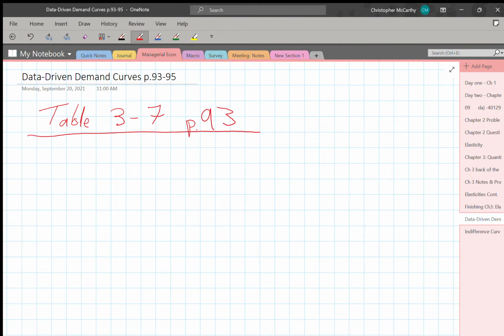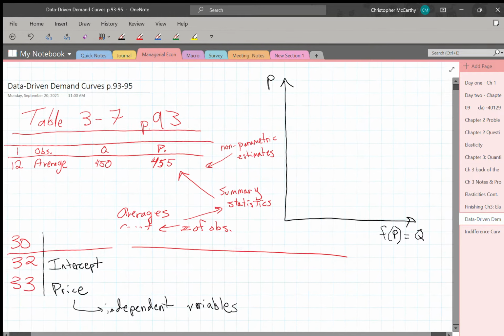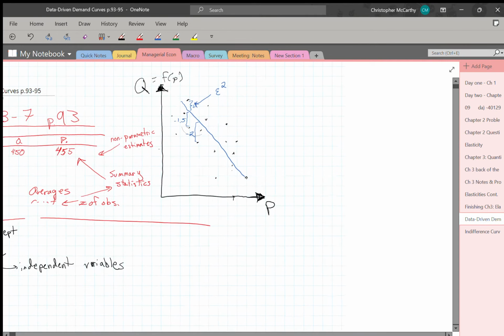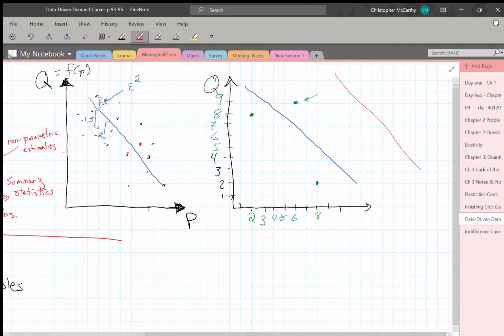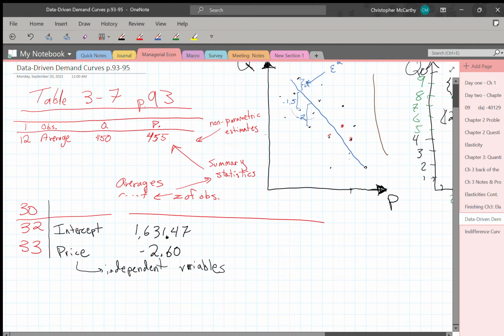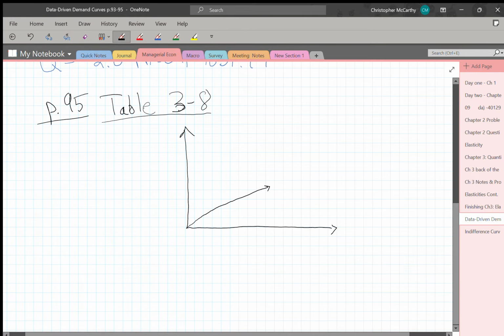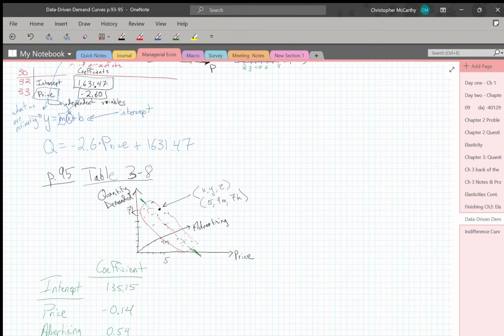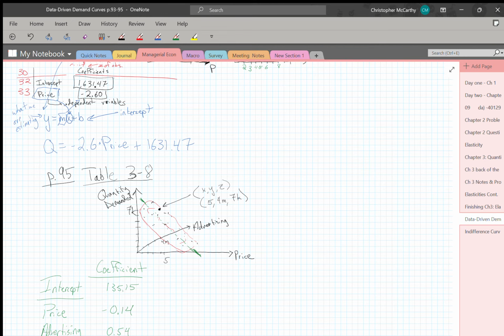Data Driven Demand Curves p 93-95 | Managerial Econ w/Dr. McCarthy